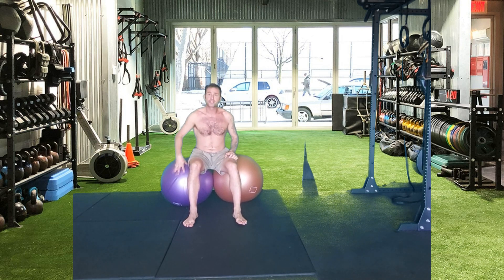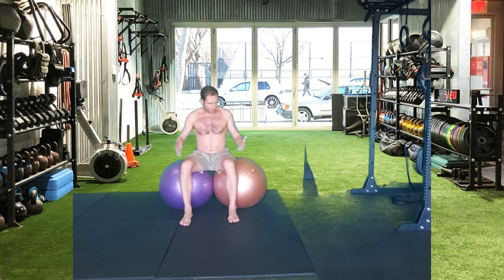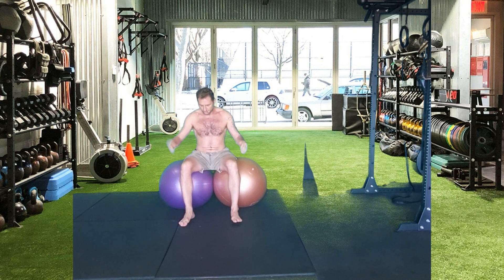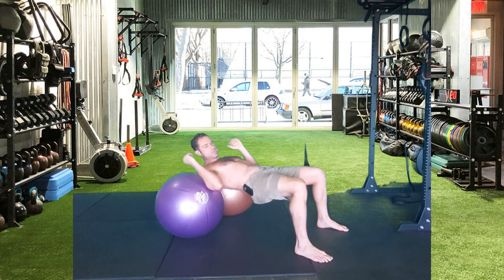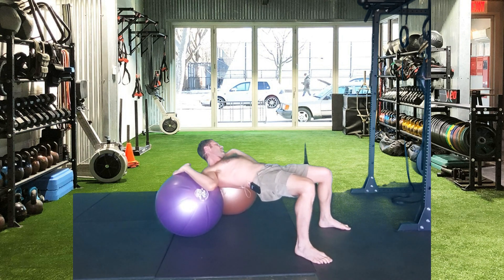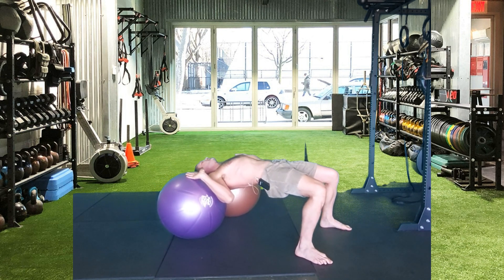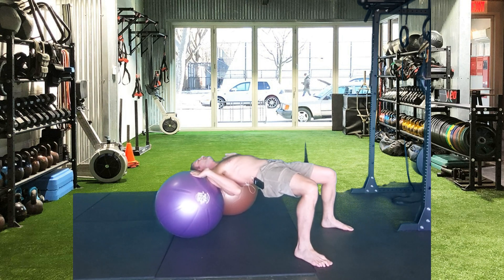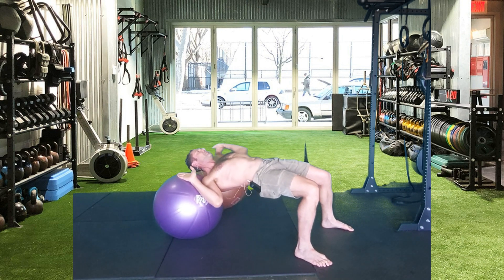Reverse crawl exercise with two Swiss balls.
• To perform the Revers crawl with two Swiss balls.
    • Begin by sitting on a Swiss ball.
    • Roll down in between the balls with your back. so that your head, shoulder blades and upper back are comfortably supported by the balls.
    • Shoulder and elbows at 45° on top of the Swiss balls.
    • Once reached a comfortable position, Raise your hips so your body is level, hip, knees and trunk all at the same level.
    • Place your tongue on the roof of your mouth behind the front teeth.
    • Breath in, draw in the belly button
    • Hold your body in perfect alignment with knees, hips, chest and head all at the same level.
    • Begin by extending one arm over your head and rolling one ball up and away from the body.
    • When you reached complete shoulder flexion and elbow extension return to starting position.
    • Breath out halfway through shoulder flexion.
    • Repete on the opposite side.
    • Make sure to maintain knees at 45ª, hip in line with knees and trunk, without letting the trunk and shoulders sink in between the balls.
    • Perform the exercise for the prescribed speed, repetition and sets as instructed.